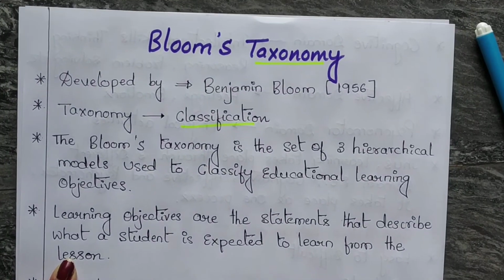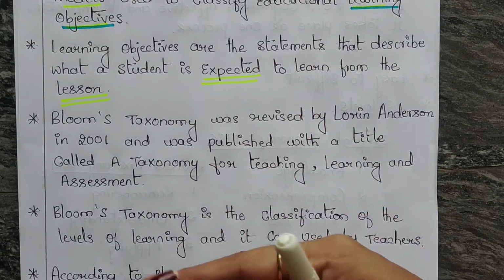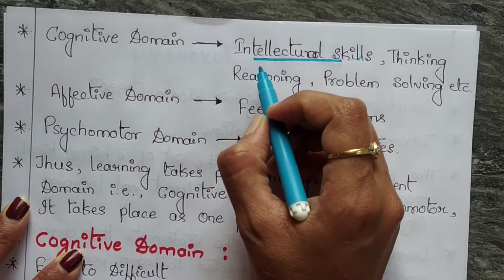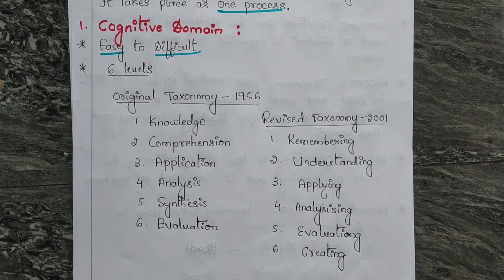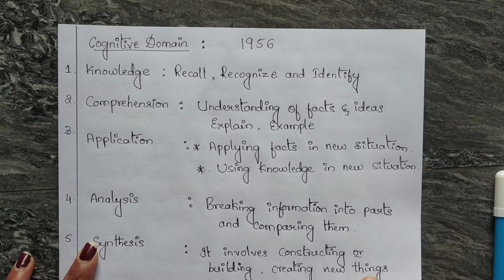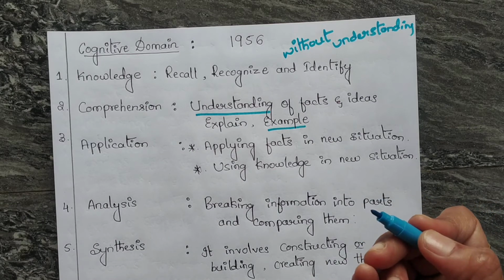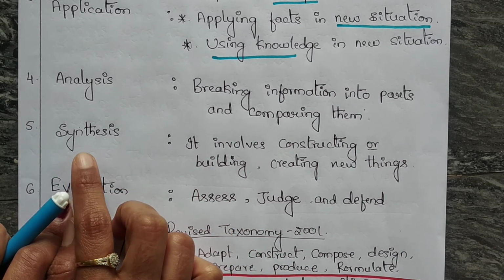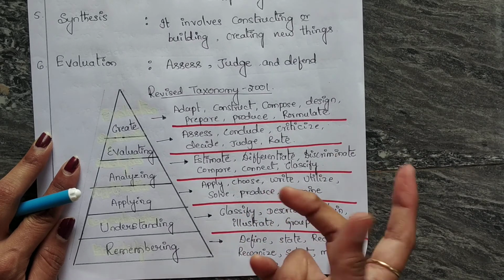Bloom's taxonomy | cognitive domain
Bloom's taxonomy | cognitive domain | b.ed students | KSET | NET